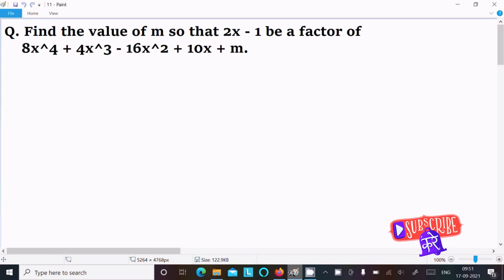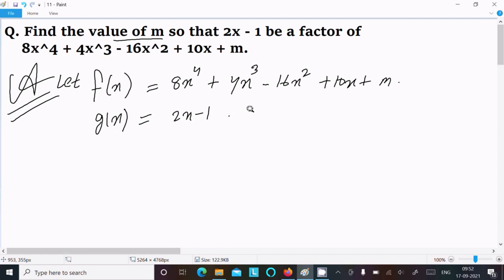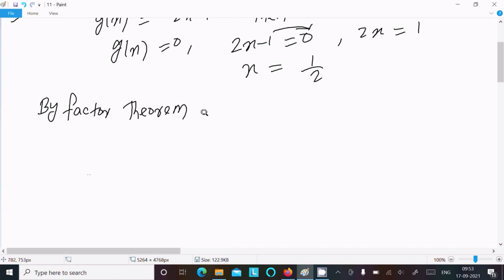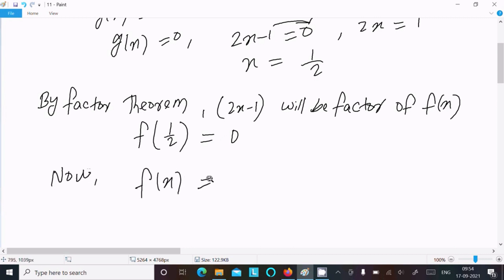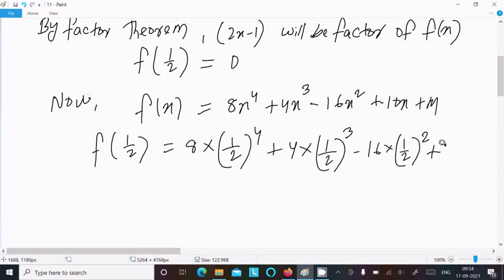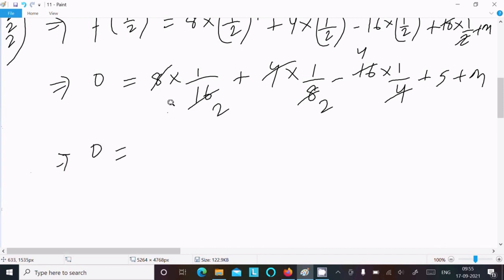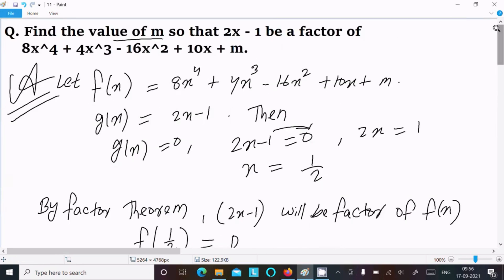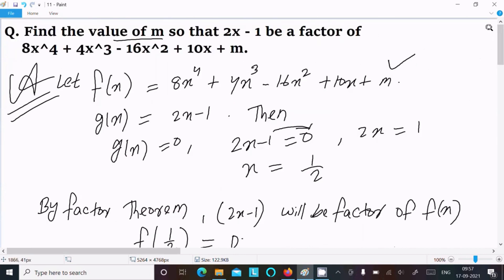Find value of m so that 2x - 1 is a factor of 8x⁴ - 4x³ − 16x² - 10x + m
2x - 1 is a factor of 8x⁴ - 4x³ − 16x² - 10x + m
find the value of m for which (2x-1) is a factor of (8x4+4x3-16x2+10x+m)
Find the value of m so that 2x - 1 be a factor of 8x^4 + 4x^3 - 16x^2 + 10x + m.
Find the value of m, so that 2x -1 be a factor of 8x4 +4x3 -16x2 +10x+m